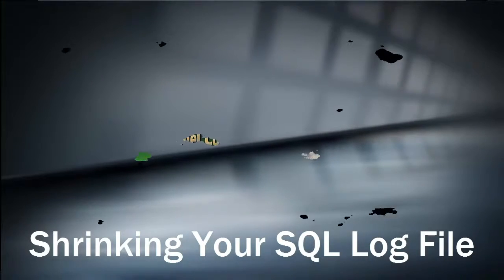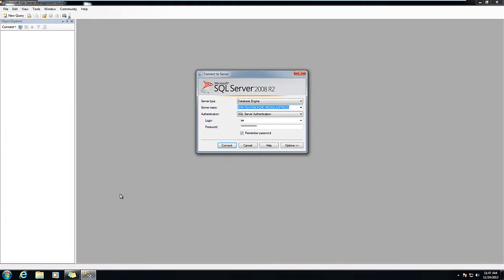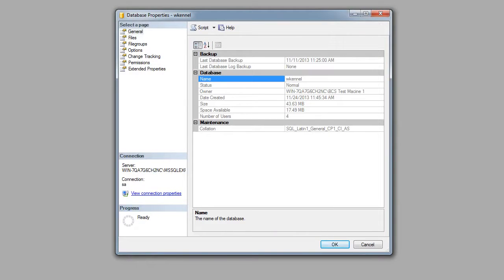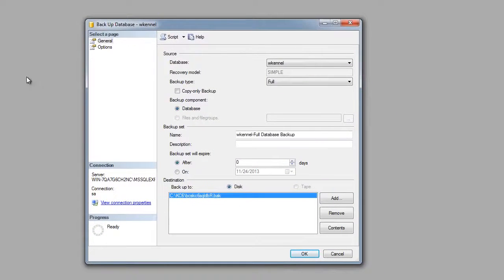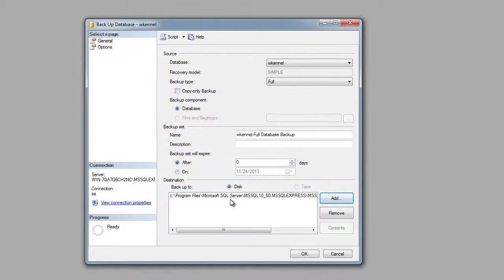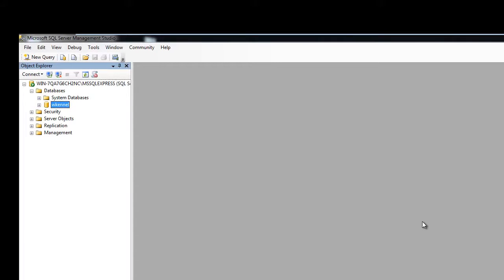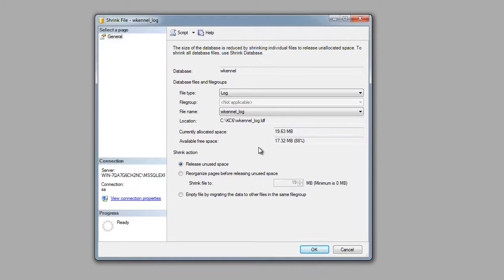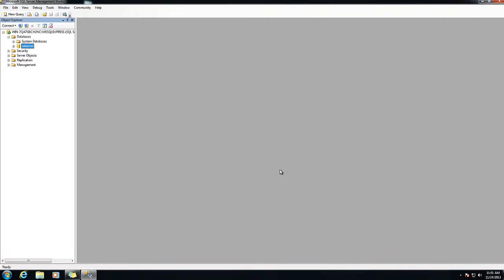Shrinking SQL Log File MS